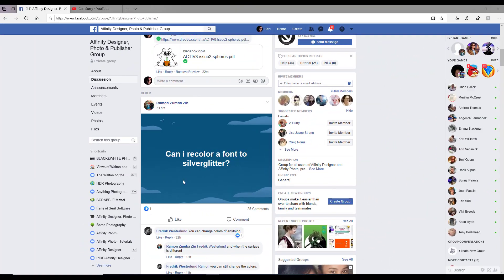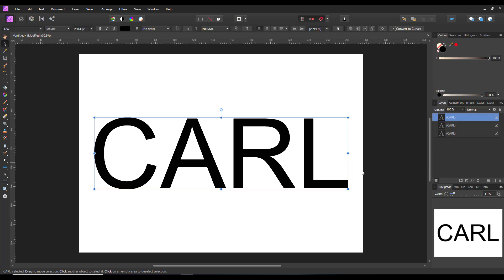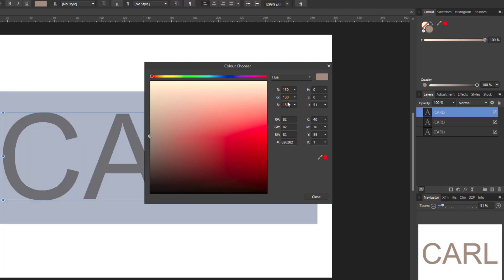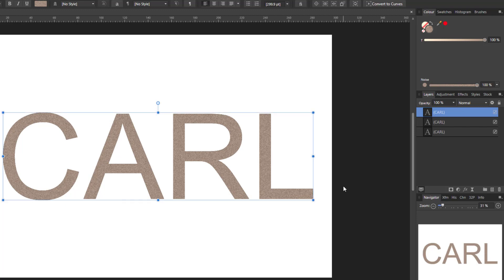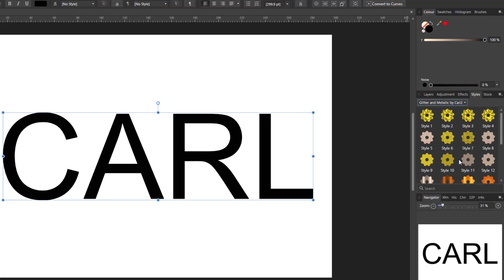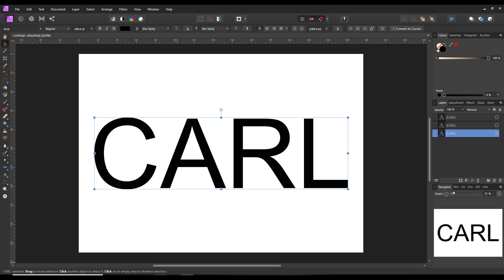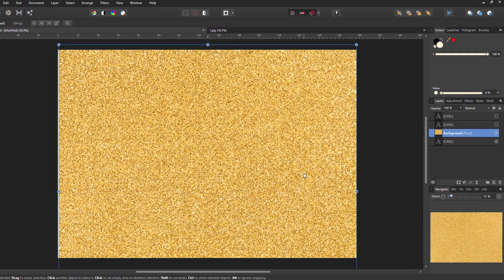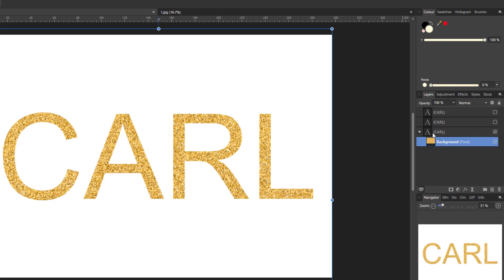Affinity Photo or Designer - 3 Ways To Make Silver Grey Glitter Text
Someone in a Facebook group wanted to know how to make text look like it was silver-grey glitter. This video is just to show him (and others) 3 ways to get the result he wants.